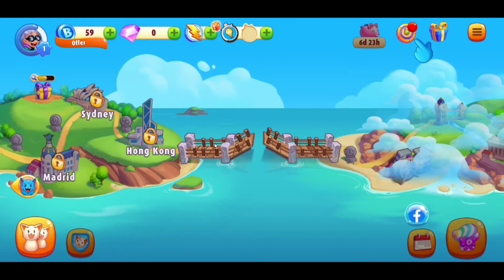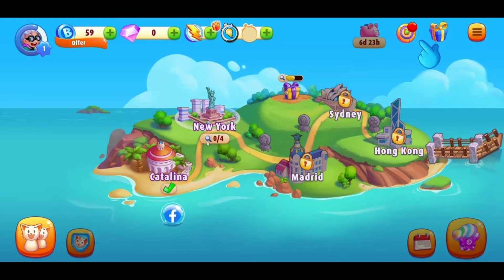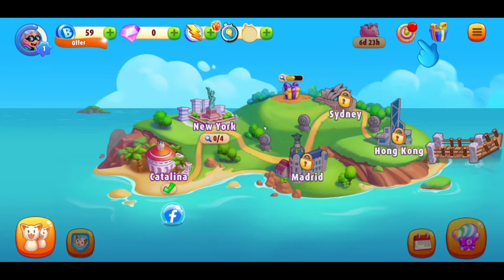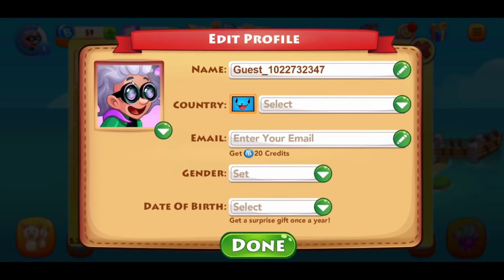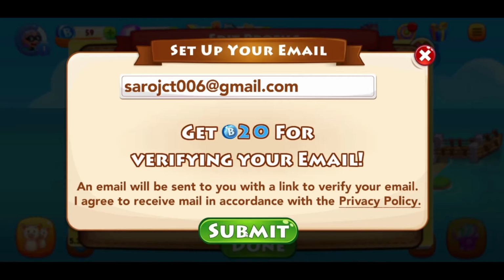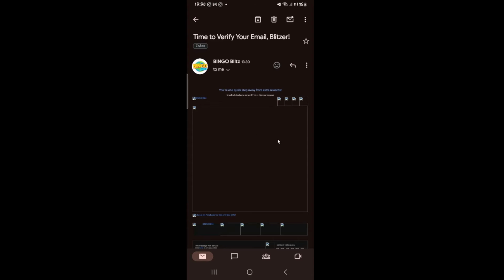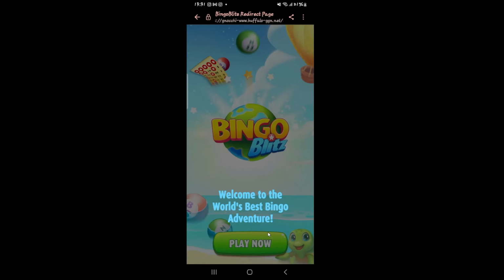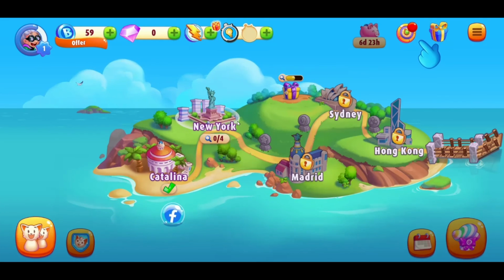Bingo Blitz Tutorial: How to Sign Up Bingo Blitz Account with Email Address 2024?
Embark on a gaming adventure with our comprehensive tutorial on signing up for Bingo Blitz using your email! This step-by-step guide covers everything, from navigating the registration page to securely entering your details, ensuring a quick and easy account creation process. Whether you're a seasoned Bingo enthusiast or a newcomer to the gaming scene, our tutorial guarantees a hassle-free experience. Dive into the excitement of Bingo Blitz and make sure you're geared up for a seamless journey of gaming thrills. Don't miss out—watch our tutorial now and sign up effortlessly for your Bingo Blitz account!

Thank You Viewers for continuously supporting us. All the tutorials on this Channel is made for education purpose only. We don't recommend users to give any kind of personal credentials to others. Let's Keep internet safe for everyone out of Spams. Lets build a better Gaming Community for all.